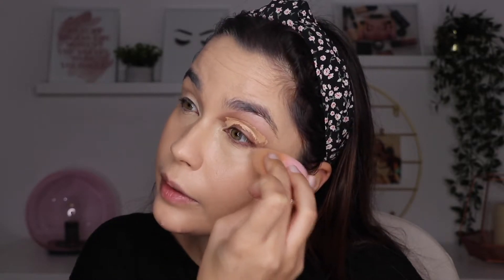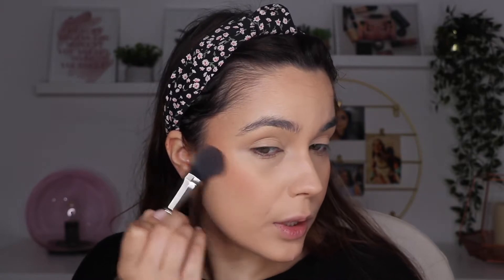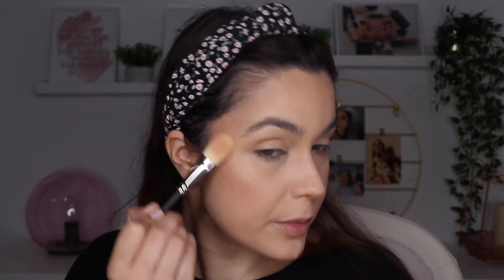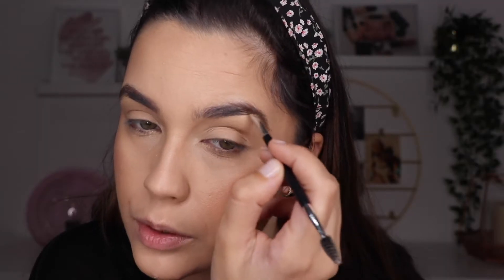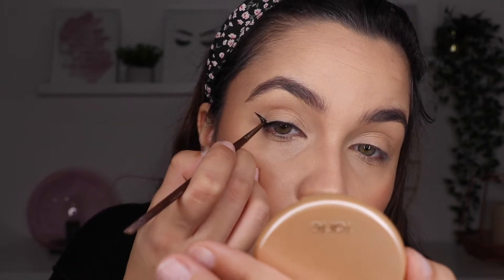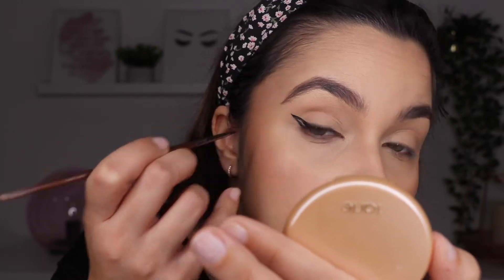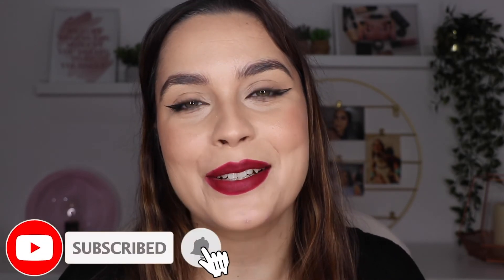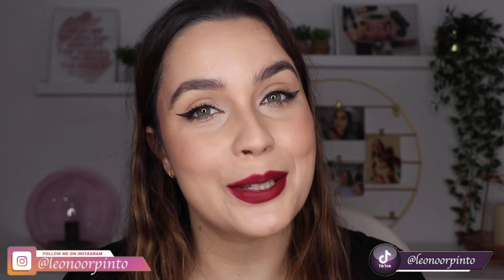MAKEBRITIES: LILY COLLINS MAKEUP TUTORIAL | Let´s recreate Lily Collins Makeup | Leonor Pinto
Hii Sweeties 🥰

In todays video i´m bringing my makebrities series, were going to be doing a makeup tutorial of Lily Collins makeup. So if you want to see how I did it, come with me and lets recreate Lily´s makeup.

Leonor Pinto